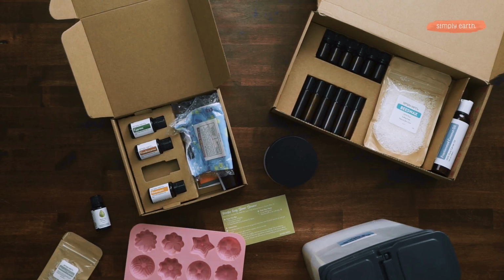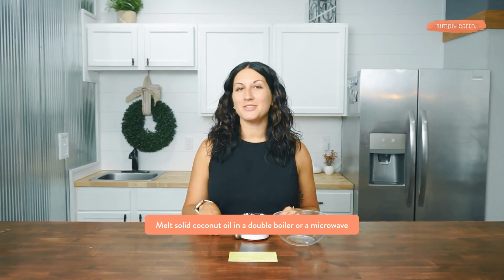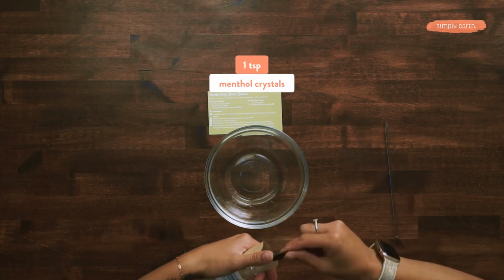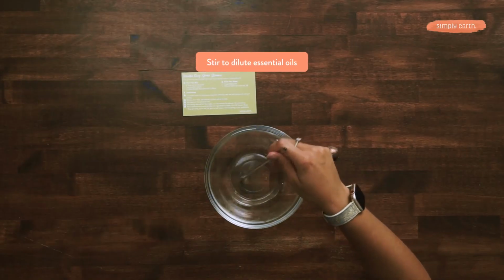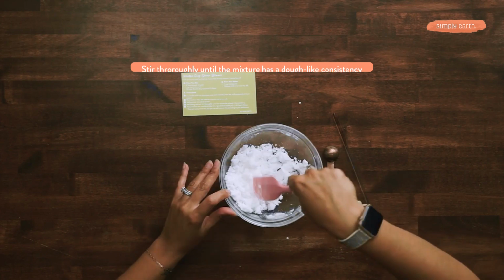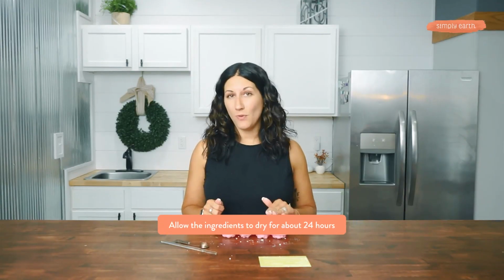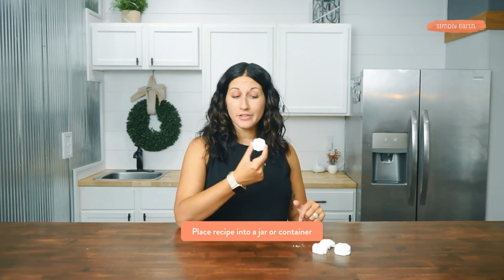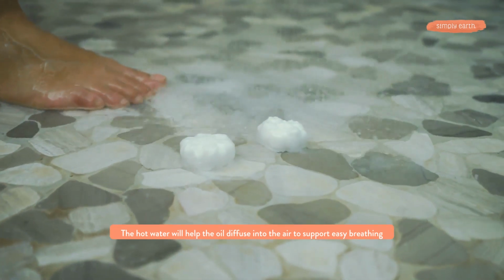Breathe Easy Shower Steamer Recipe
With Simply Earth's Breathe Easy Shower Steamer Recipe, you can take your shower to the next level.

Packed with powerful essential oils and menthol, this little cube of goodness can help you breathe easier and feel refreshed in no time. And the best part? It's easy to make at home, so you can enjoy the benefits whenever you need a little pick-me-up.